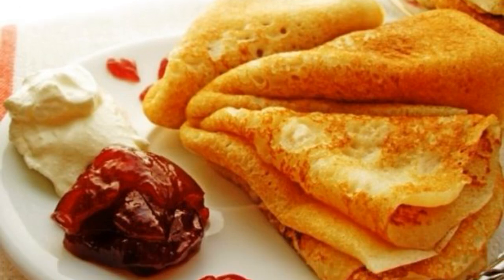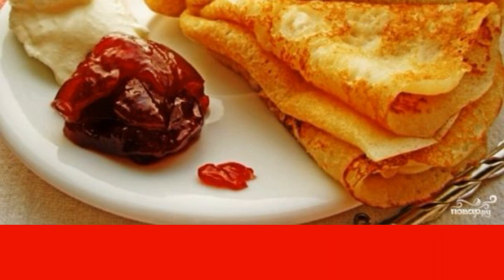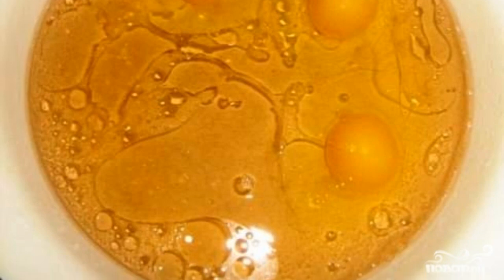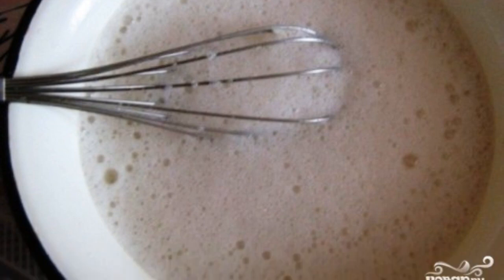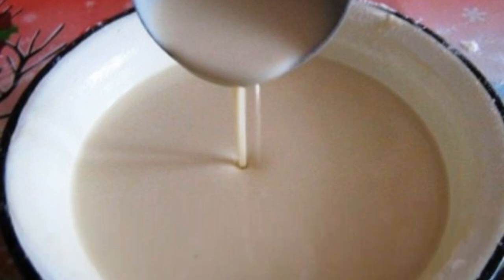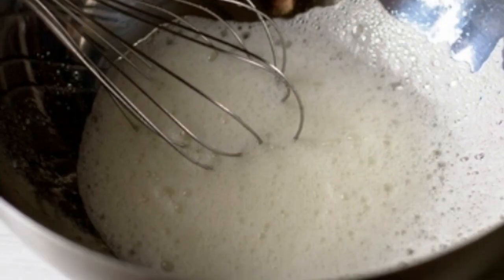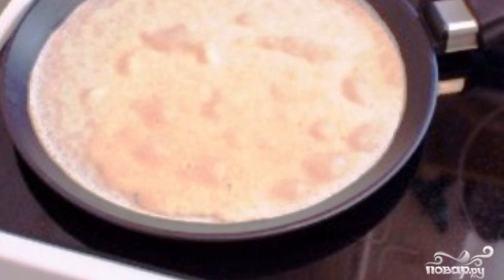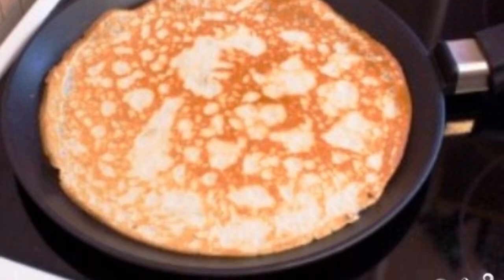Pancakes on sparkling water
Do you want to cook something simple but interesting? Then my recipe for pancakes on soda is exactly what you need. Pancakes are delicious, tender, interesting.

Ingredients:
Salt — 1 pinch (to taste),
Carbonated water — 0.5 Liters (Duchess, Pinocchio),